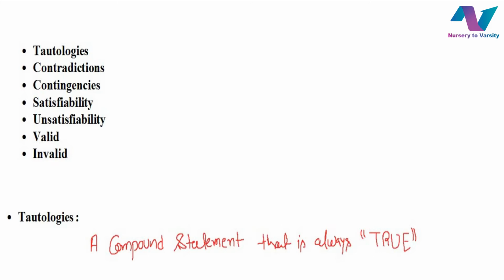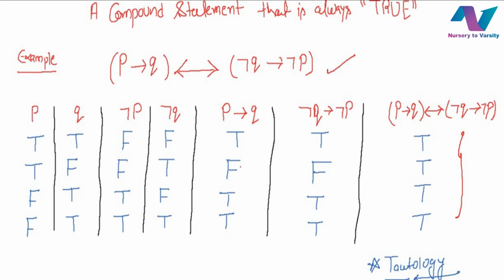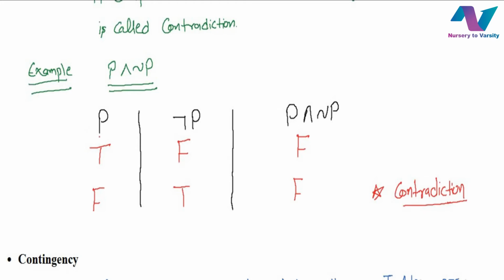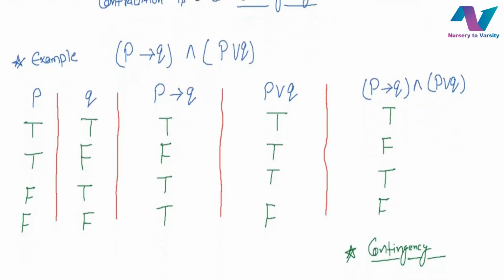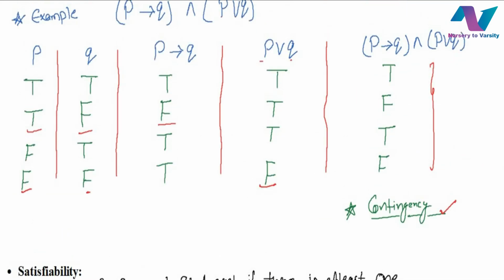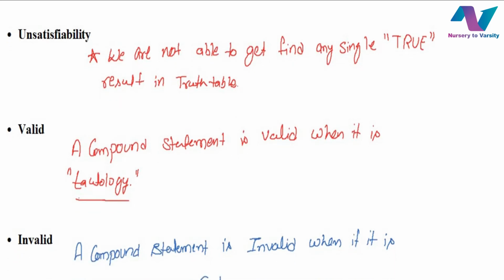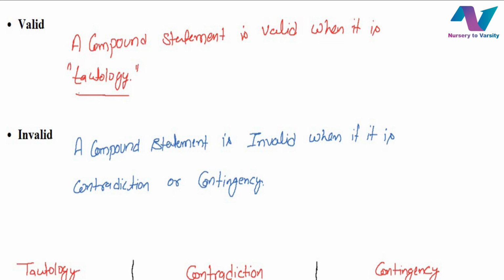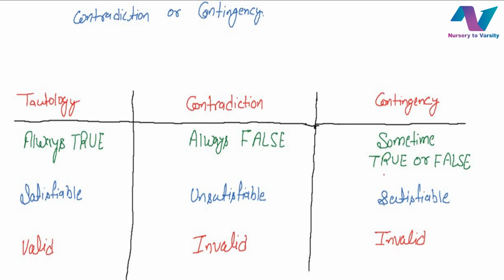Introduction to Tautologies | Contradictions | Contingencies | Satisfiability | Unsatisfiability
Logic plays a fundamental role in Computer Science. Watch this video to get idea about Goal of logic. Introduction to Tautologies ,Contradictions ,Contingencies, Satisfiability ,Unsatisfiability,Valid and Invalid Propositions

This document contains images & Content  obtained by routine Google Image searches. Some of these images may perhaps be under copyright. In any event they are easily available from Google Images.